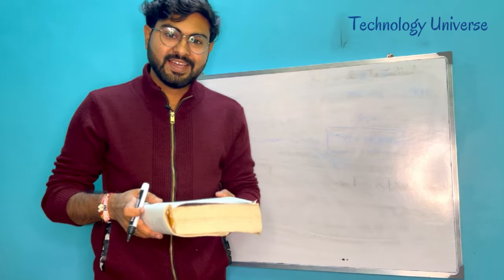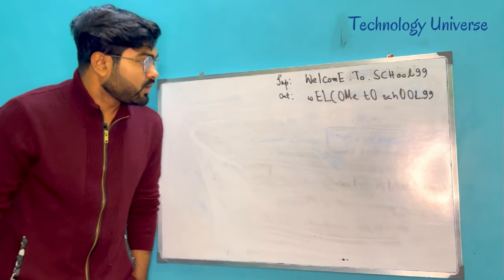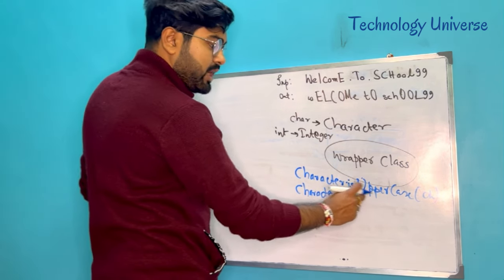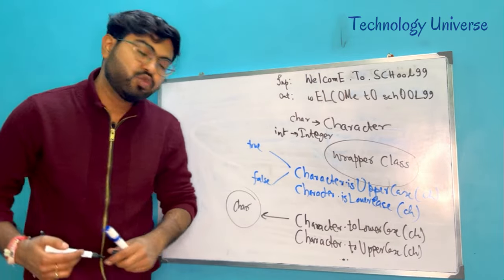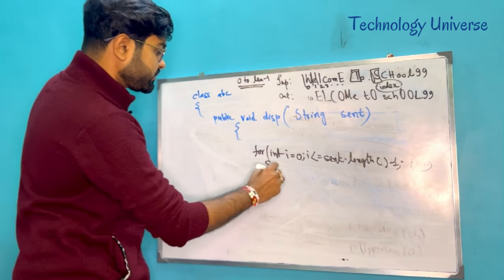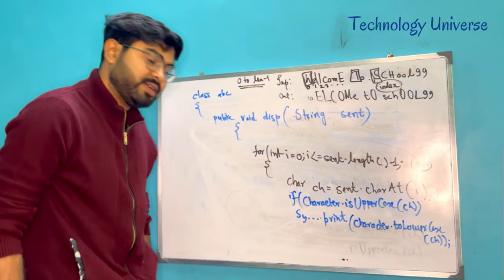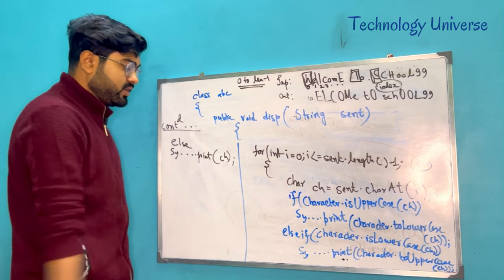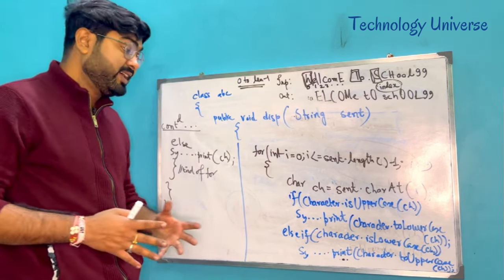Java Mastery for ICSE:Convert Uppercase to Lower Case & vice versa Part 1-Best Tutorial for Beginner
🚀 Mastering Java for Class 10 ICSE: String Manipulation Tutorial 🖥️

Welcome to our Java programming tutorial tailored specifically for Class 10 ICSE students! In this comprehensive video, we'll guide you through the process of creating a Java program to input a string and convert its uppercase letters to lowercase, and vice versa. 🤓

📌 Key Learning Objectives:

    String Input: Understand how to capture user input for a string in Java.
    Uppercase to Lowercase Conversion: Explore the logic behind transforming uppercase characters to lowercase.
    Lowercase to Uppercase Conversion: Learn the reverse process of converting lowercase characters to uppercase.

    Class 10 ICSE Focus: Aligned with your syllabus requirements.
    Step-by-Step Guidance: Follow along with our detailed explanation.
    Logic Demystified: Understand the underlying logic of string manipulation.

🎯 Timestamps:

0:11 Problem
0:20 Explaining the problem
1:30 Using Wrapper Class
5:20 Writing the Java Code
6:35 Running Index Loop for Input String
7:13 Reversing Cases of Extracted Characters
9:40 Summary

JAVA TOP (HIGH CHANCE OF GETTING COMMON)  THEORY QUESTIONS FREE PDF

🚀 **Get ready to master Java with this comprehensive tutorial!**